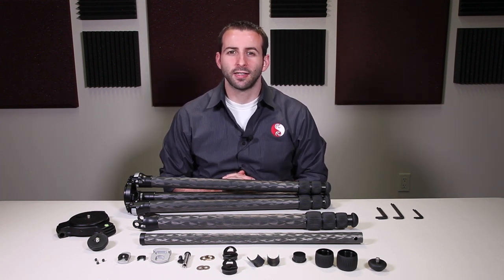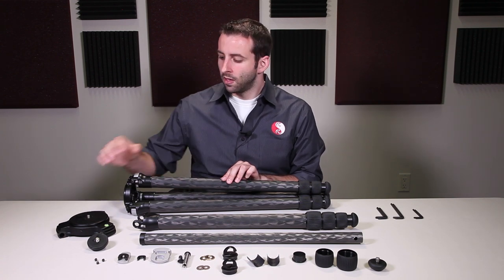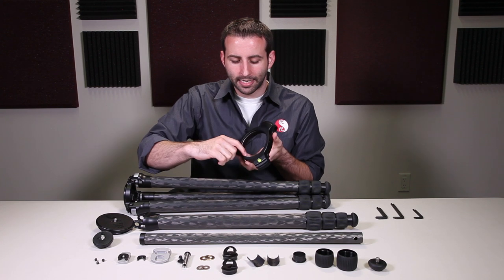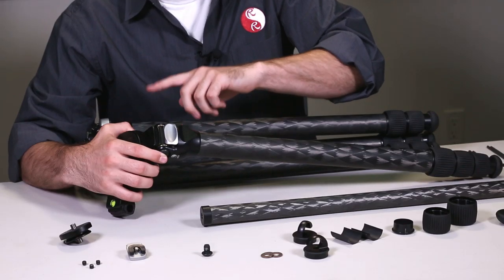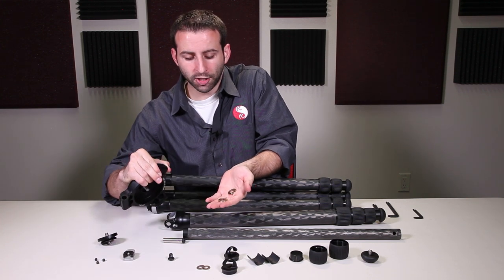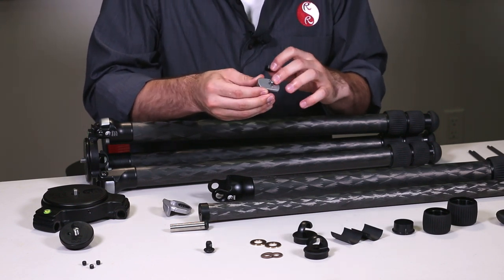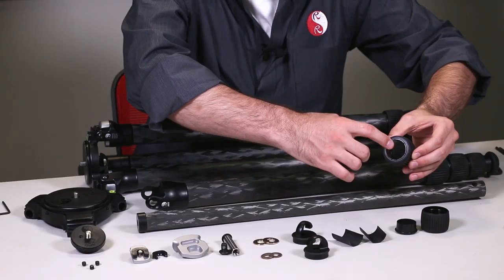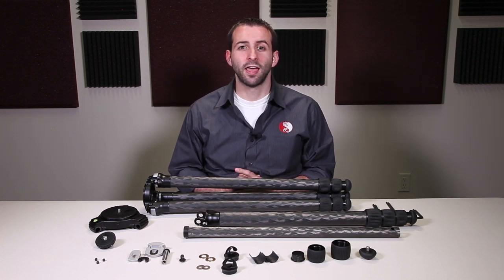Really Right Stuff Tripod Maintenance Part 1: Tripod Parts and Terminology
Part One of our Tripod Maintenance series, detailing how to identify all of the different components of a Really Right Stuff carbon fiber tripods, and the correct terminology used to describe each part.